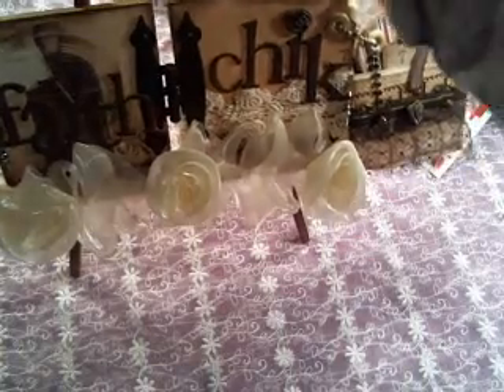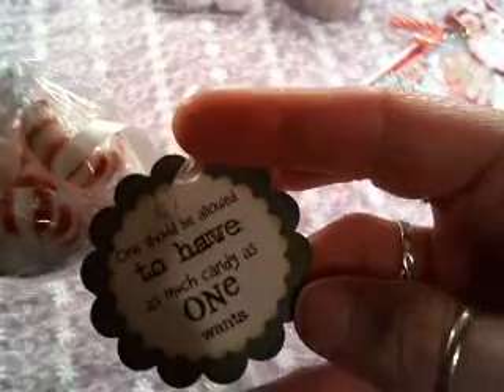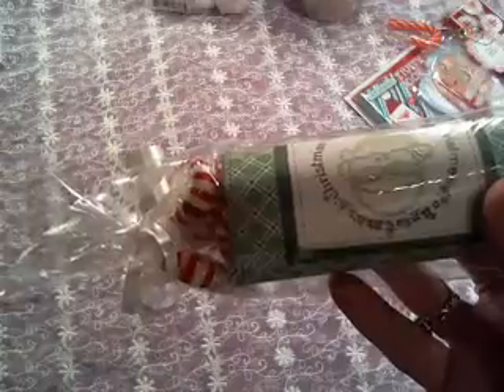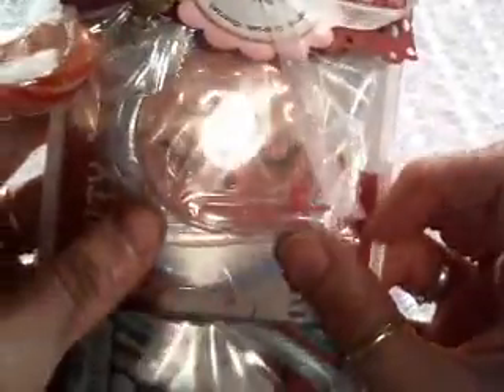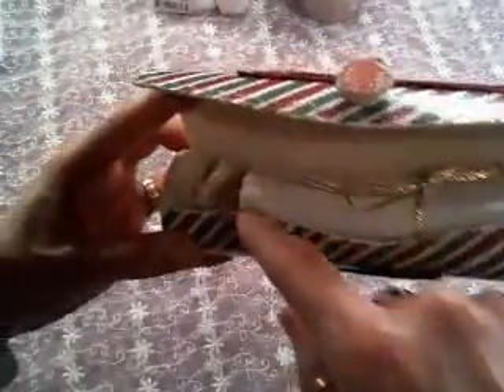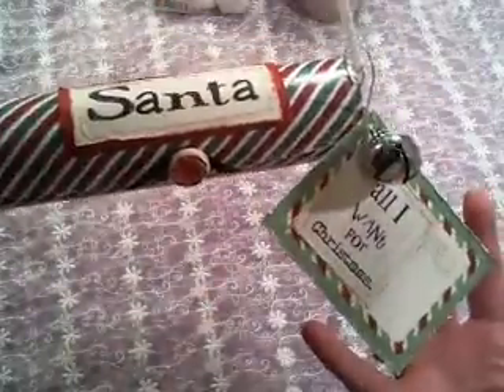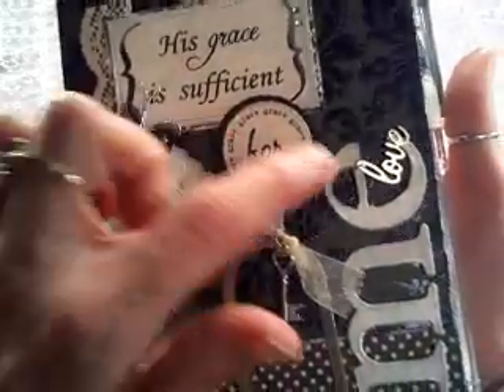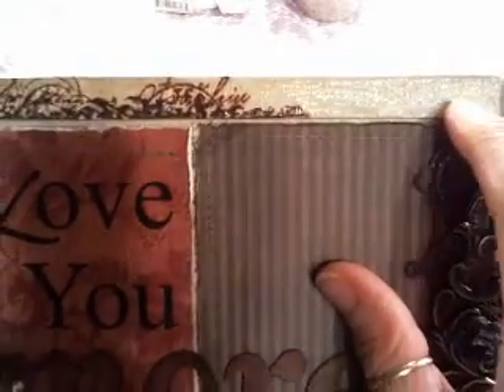Christmas Craft Bazaar projects Vid #2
Here it is! Video #2 of projects for the Christmas Craft Bazaar I'm involved in!!!  I've been crafting like crazy!! It's time for a break!!--AFTER the bazaar!  Thanx for watching!! Hugs!!

Here's a link to a tutorial on the cute little snowmen you're seeing in some of my gifts: